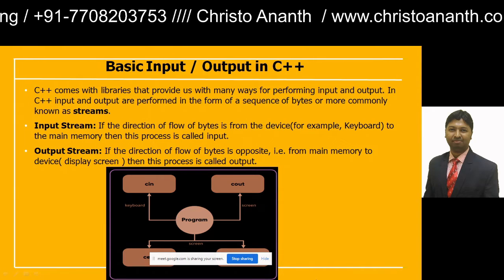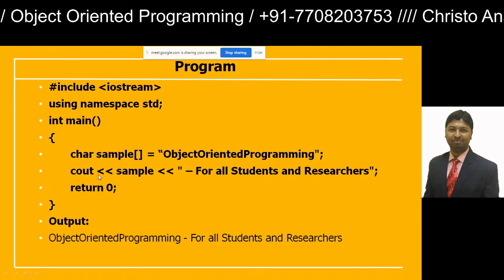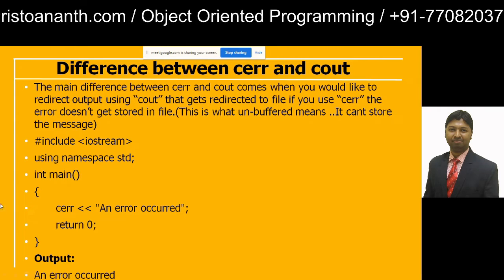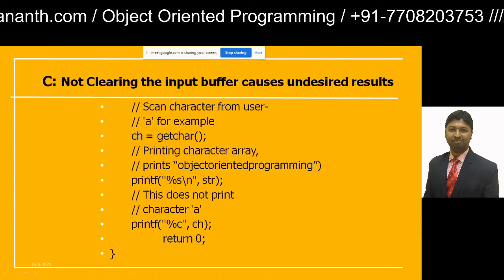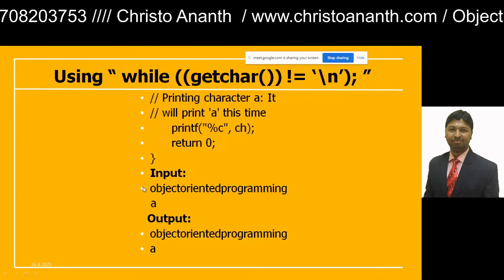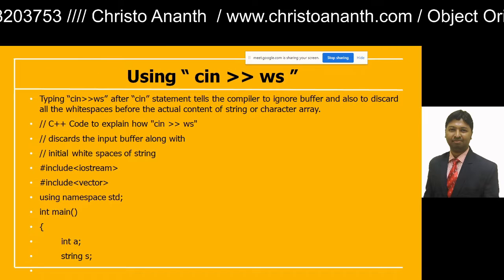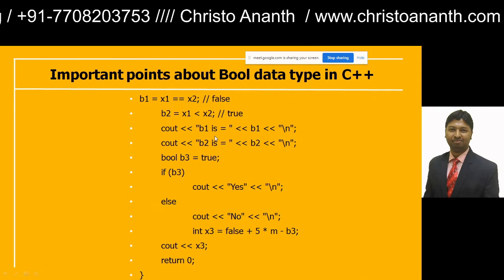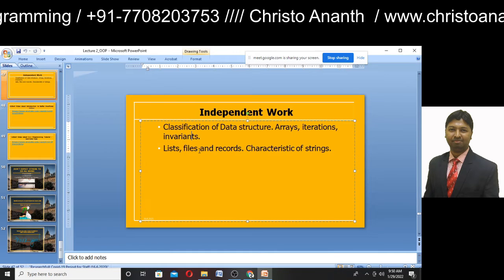Christo Ananth - C++ Programming basics : cout and cin. Type bool - Object Oriented Programming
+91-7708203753